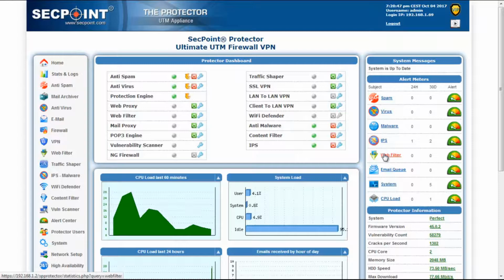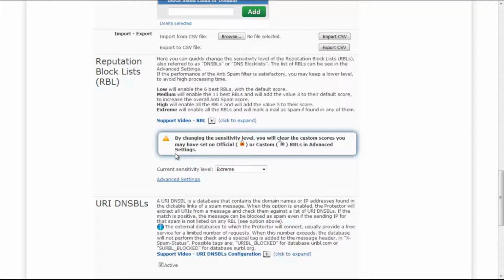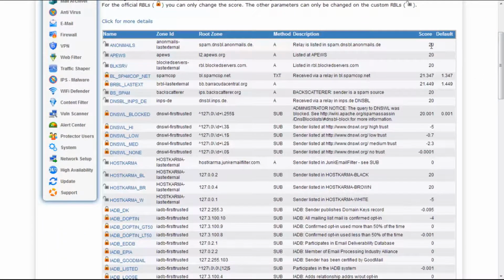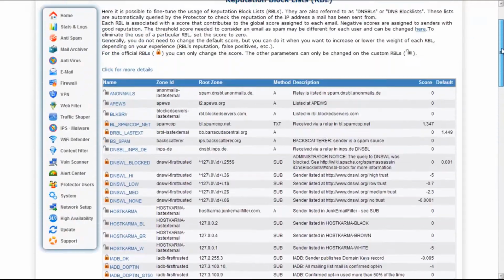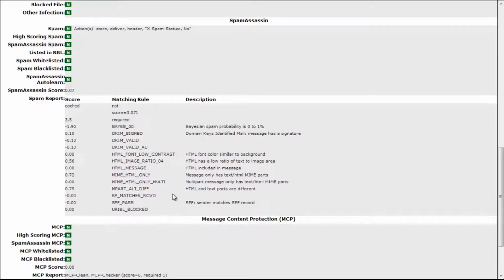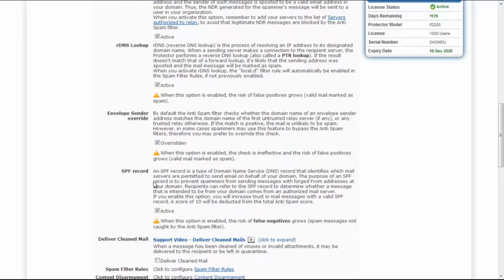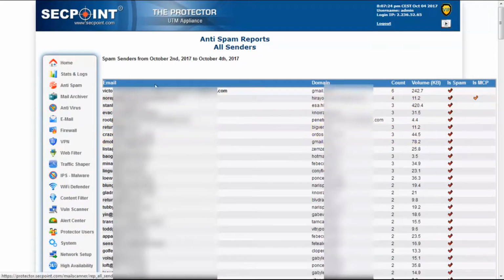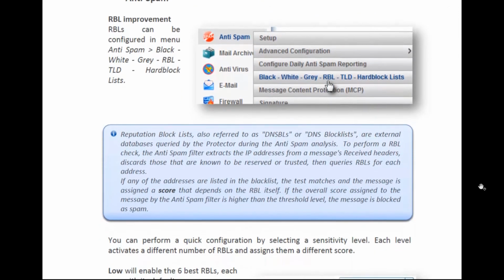Protector 45 0 Best UTM Firewall Release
and look us up on Facebook, Twitter, and Instagram.